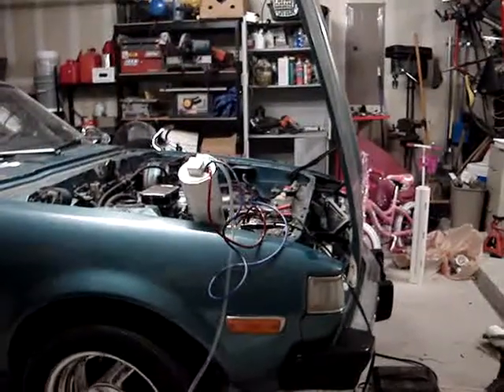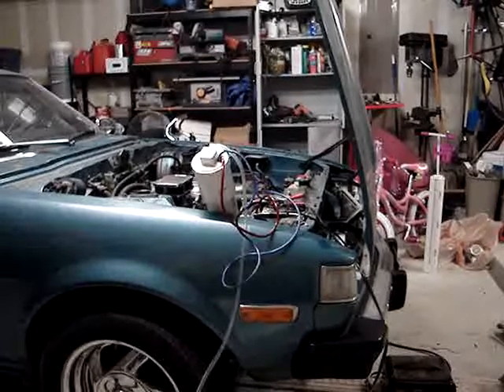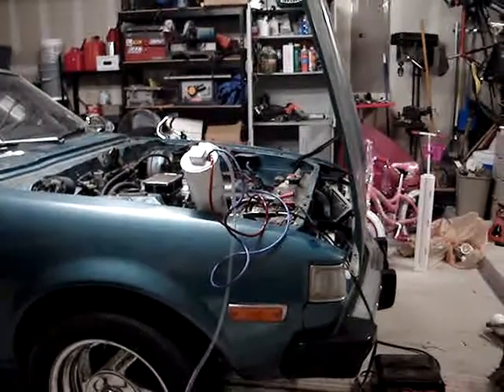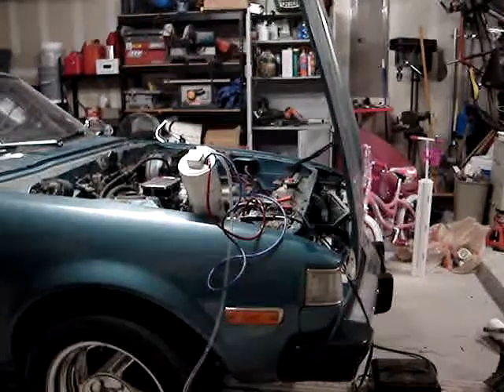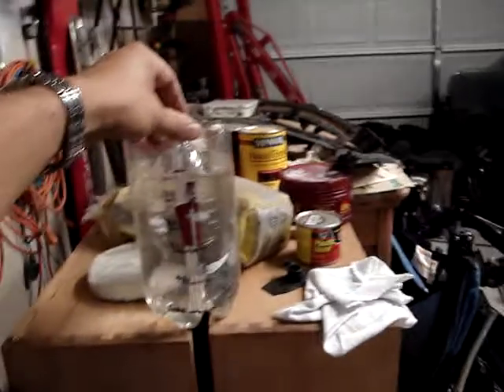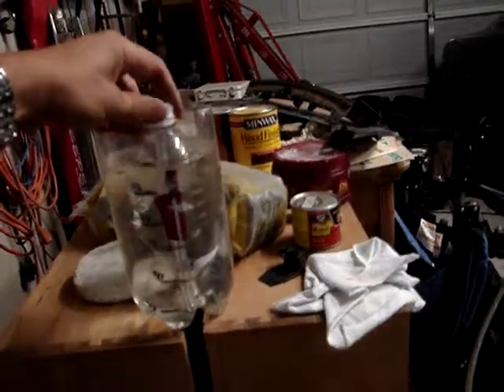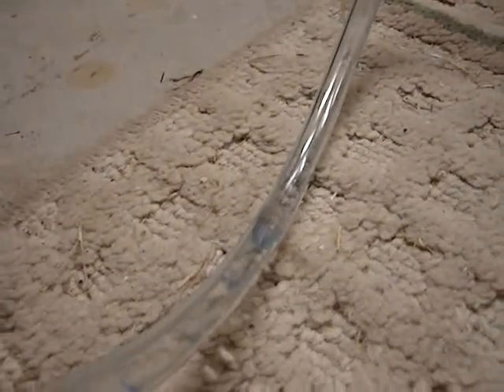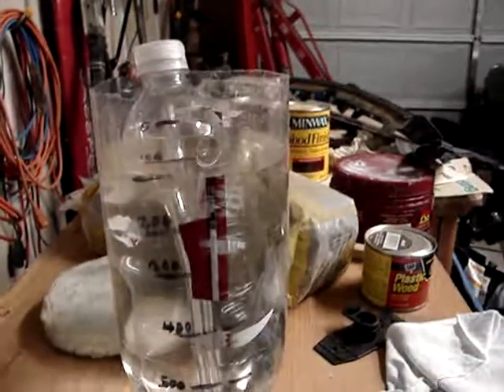Video 3 HHO 7 Switchplate Alternating Neutral in vinegar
The same alternating neutral as in video 2 in a vinegar/water electrolyte approx 2 tbsp/gallon.  Also tried this same combination with 3x the vinegar with no improvement...  What a waste of my precious distilled water... :)